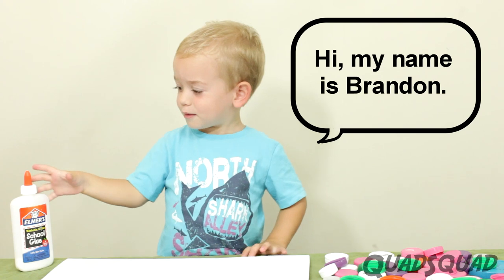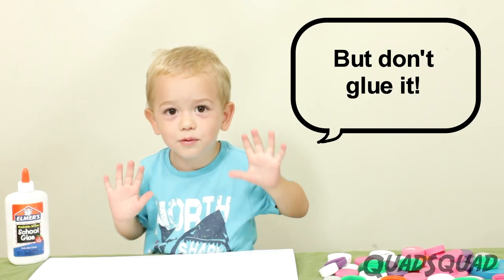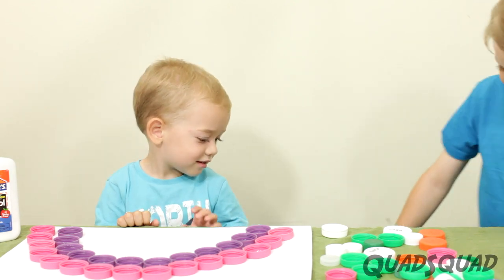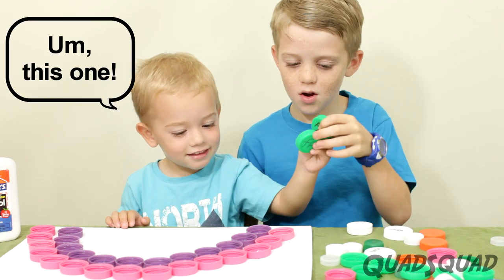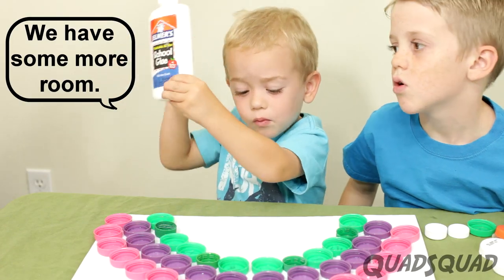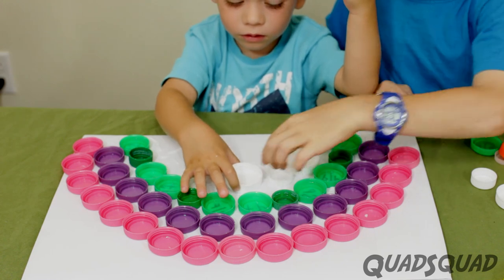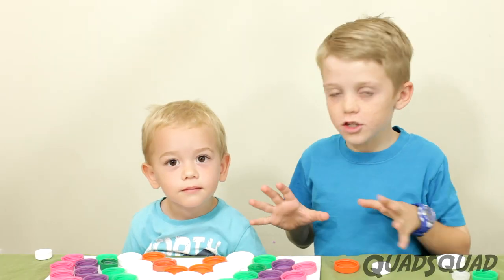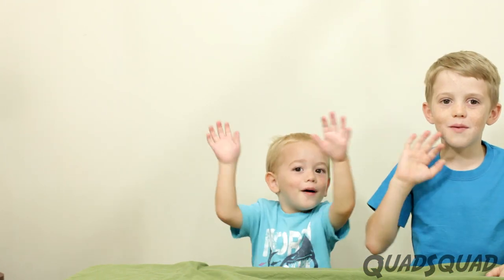Recycled Bottle Caps make a Rainbow Art Project! - with Brandon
Save your bottle caps, and recycle them in this fun art project for kids. Make a rainbow using glue, bottle caps, and some paper. Great project for a rainy day, or a preschool or elementary school craft.